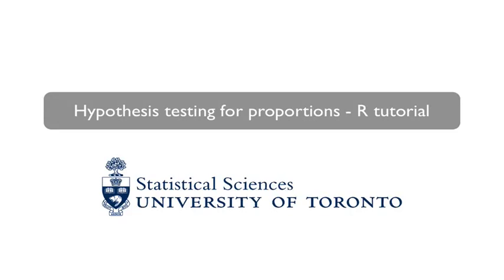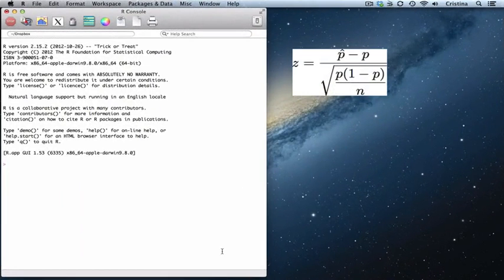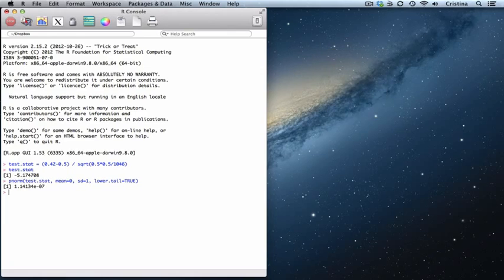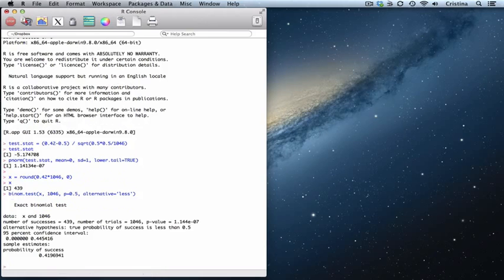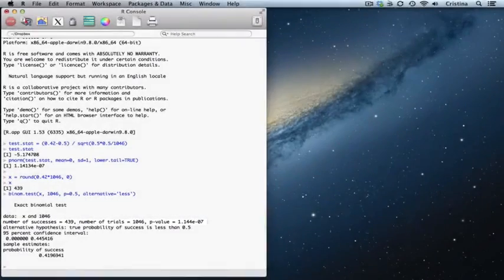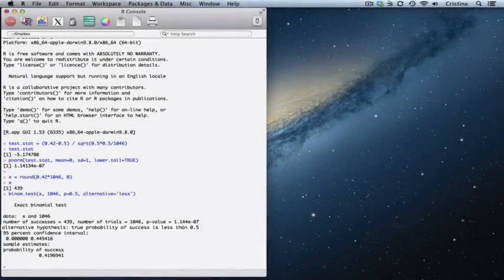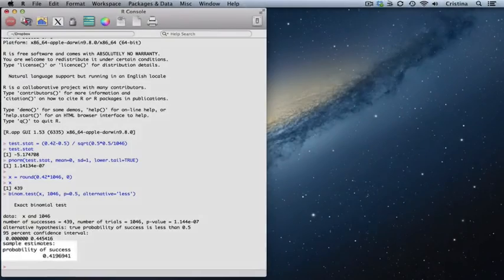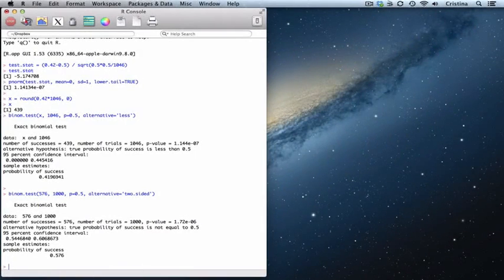R tutorial for 5-3 Hypothesis Testing for Proportions